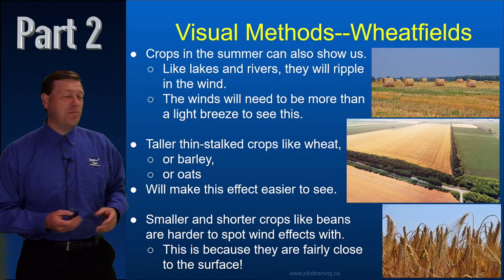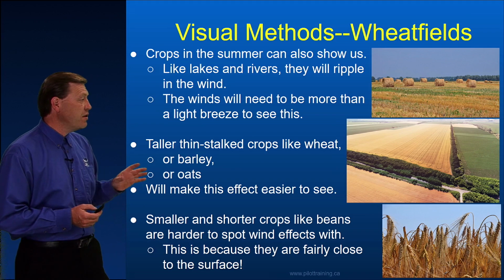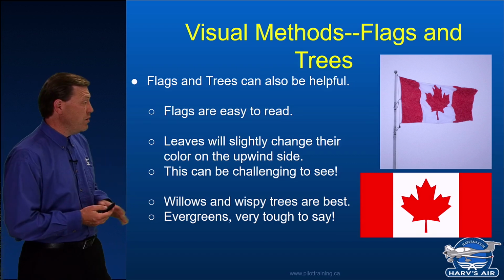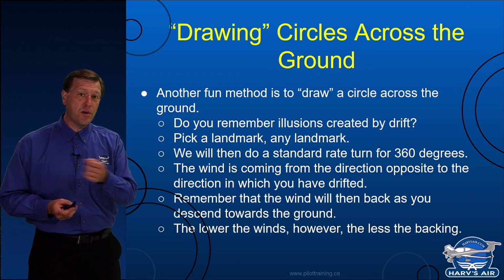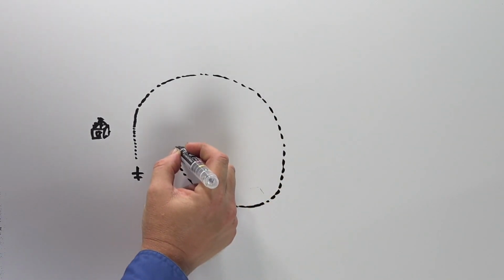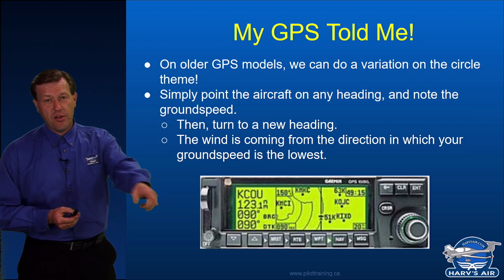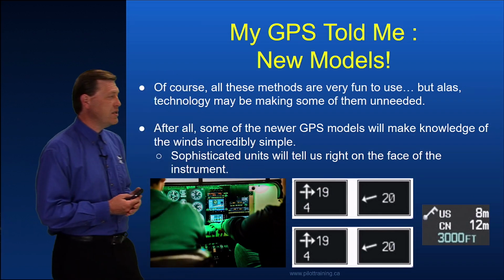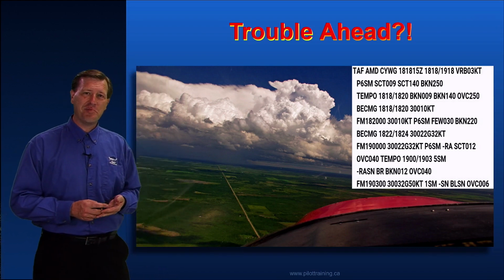Part 2 How to tell winds are blowing from